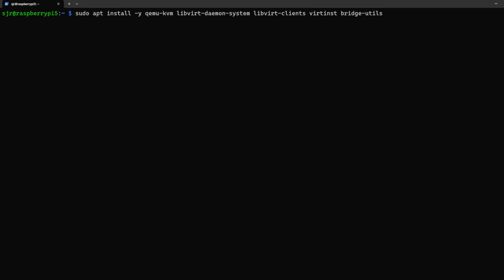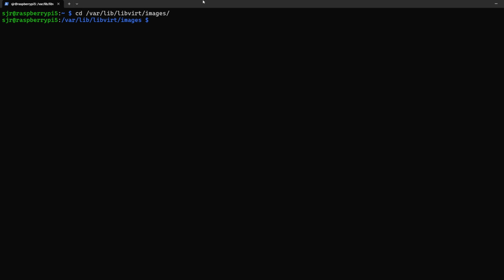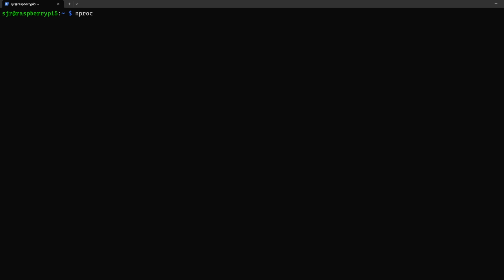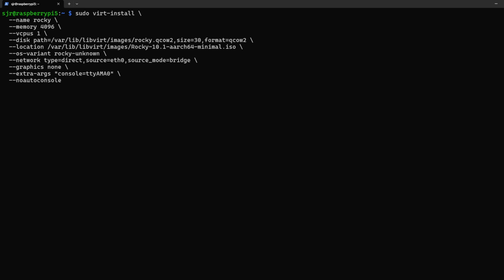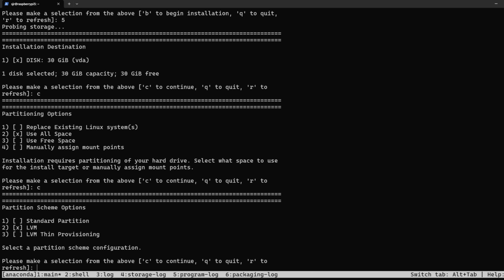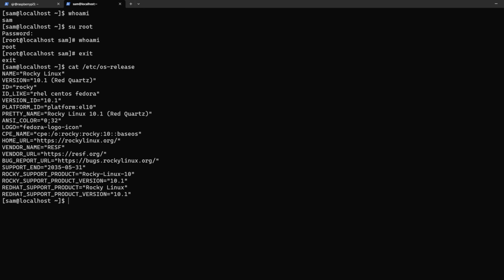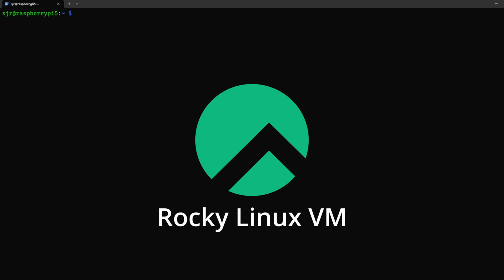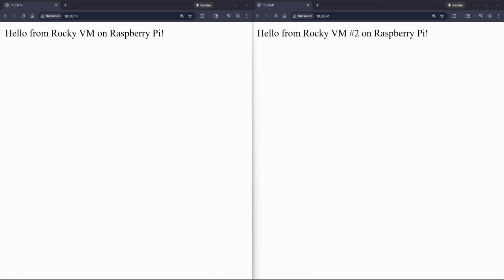How to Run Actual VMs on a Raspberry Pi with Libvirt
If you want to run real virtual machines on a Raspberry Pi instead of containers, this video shows exactly how to do it using KVM and libvirt. I walk through installing the virtualization stack, creating a Rocky Linux VM, configuring networking, and even cloning the VM so you can run multiple systems side by side.

This is full hardware virtualization on a Raspberry Pi, not Docker or LXC. Using KVM and virt-install allows you to run complete Linux distributions with their own kernels, networking, and services, just like you would on a standard hypervisor.

0:27 - Required Packages
1:55 - Downloading VM Image
2:45 - Figuring Out our VM Resources
3:55 - How to Run Our VM on Raspberry Pi
9:09 - How to Run Multiple VM
10:53 - Future Videos